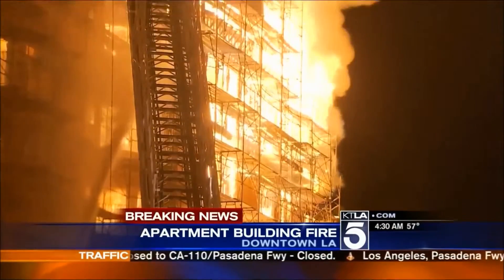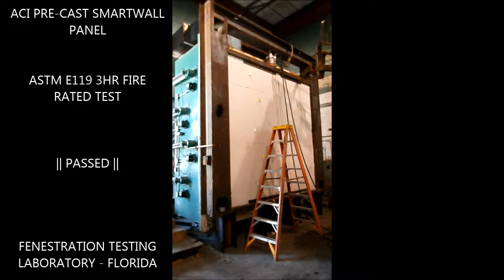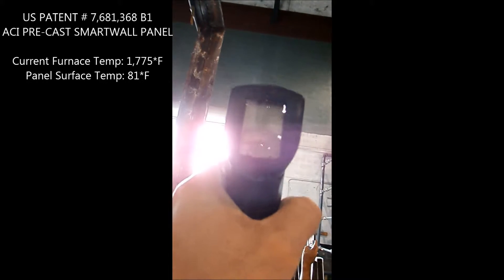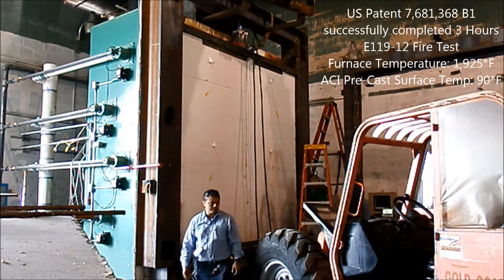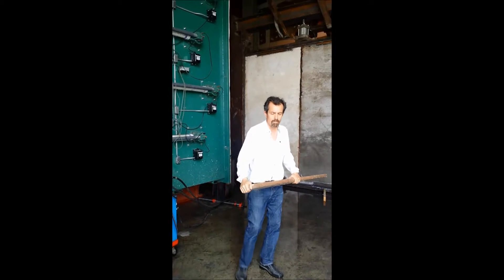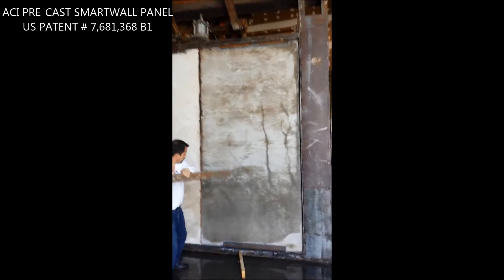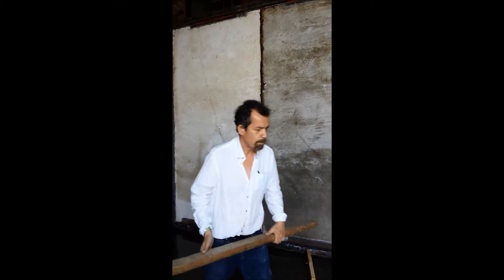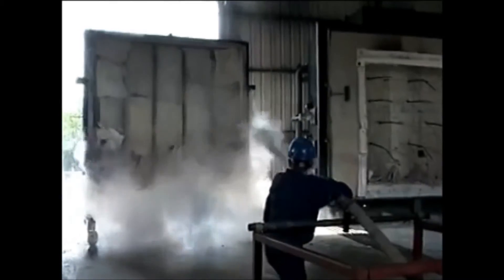ASTM E119-12 3HR FIRE RATED BUILDING SYSTEM - ACI PRE-CAST SMARTWALL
ACI PRE-CAST SMARTWALL
US PATENT # 7,681,368 B1

3 HR Rated ASTM E119-12 structural load bearing test is considered one of the most rigorous test certifications a wall assembly can undergo in the industry. Congratulations to the ACI Team for passing the 3 Hour ASTM-12 Structural Load Bearing Assembly Test